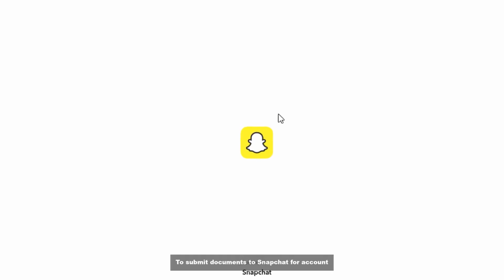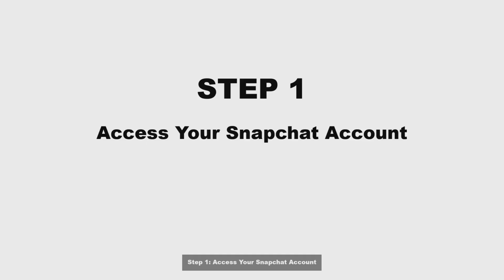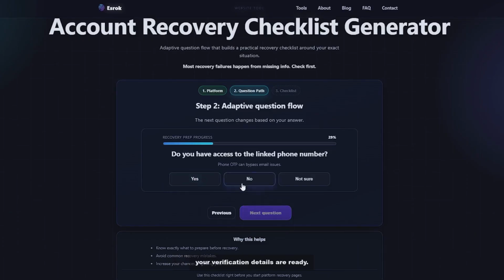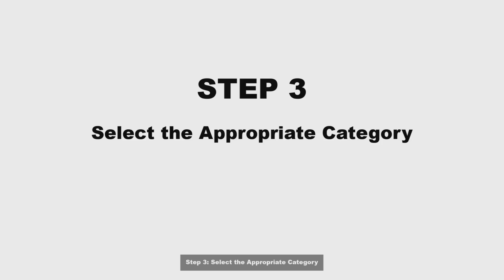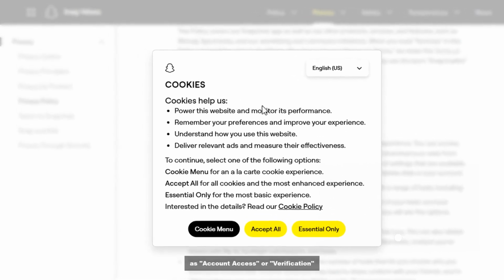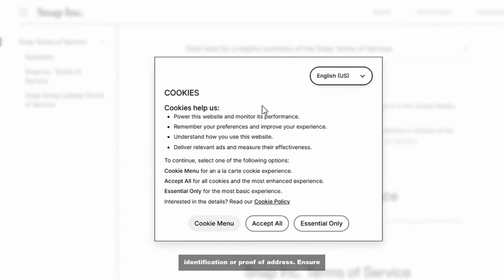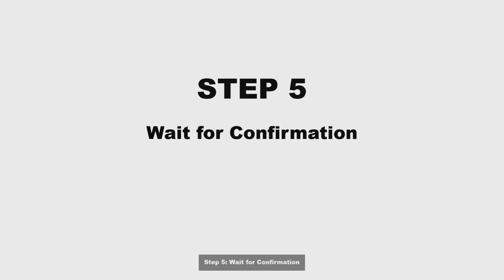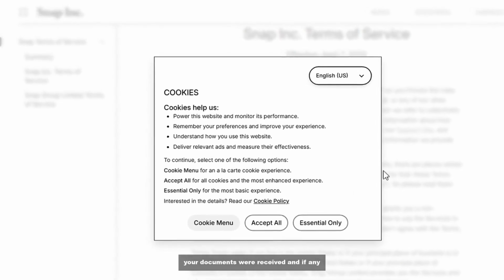How To Submit Documents To Snapchat For Account Approval 2026 (STEP BY STEP)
In this video, we will guide you through the process of submitting documents to Snapchat for account approval in 2026, step by step. Learn how to ensure your submission is successful and avoid common pitfalls.